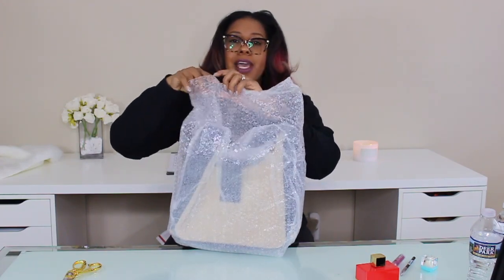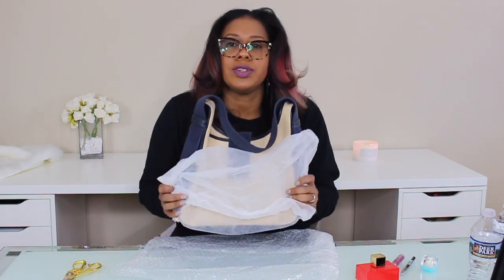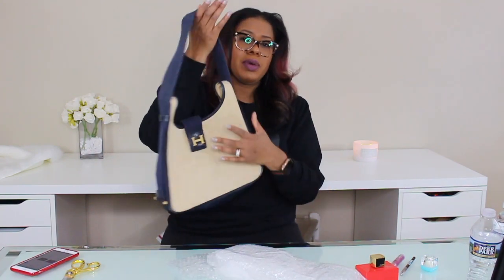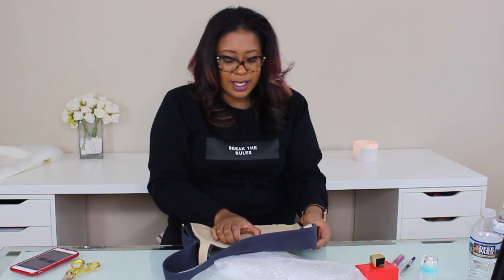Rare HERMES Unboxing 😱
This video is about My First HERMES. I just stumbled upon this beauty while shopping online & I couldn't pass it up!

Link to Gucci Style Watch Band

Lip Liner

This Video is Not Sponsored, I purchased all items with my own Coins(Money)